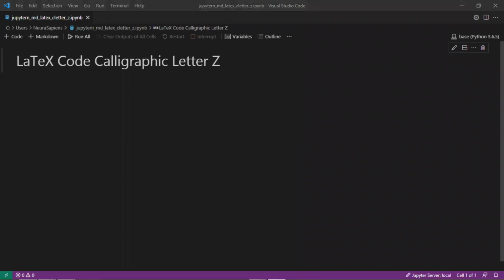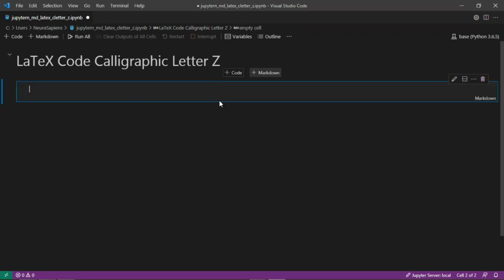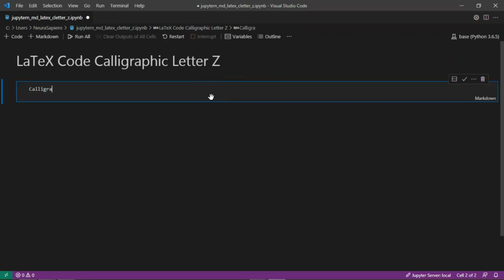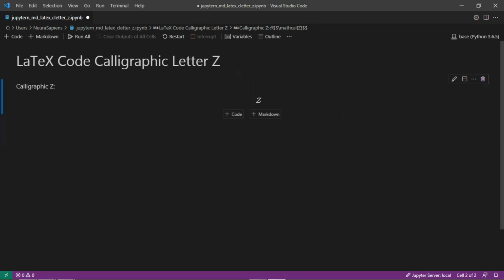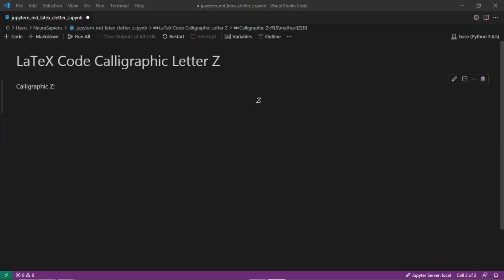Jupyter Notebook | Markdown | LaTeX | How to Add A Calligraphic Letter Z Using LaTeX Code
In this tutorial we will learn how to add the Calligraphic letter Z using LaTeX Code in Jupyter Notebook Markdown cell.

Keep Learning!